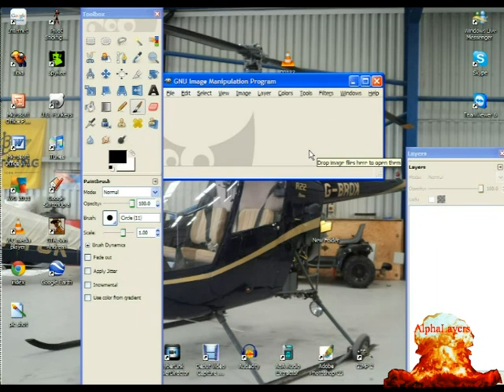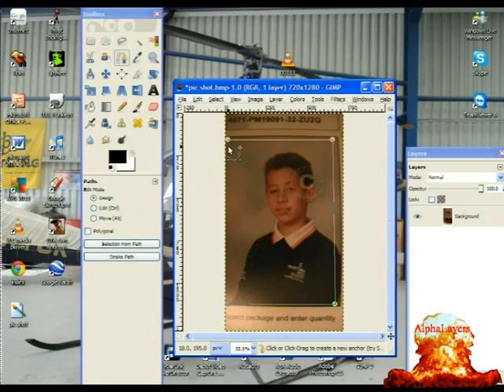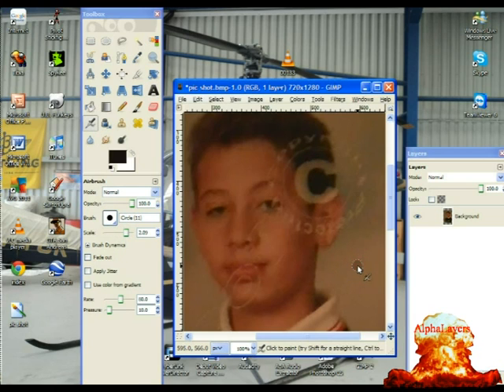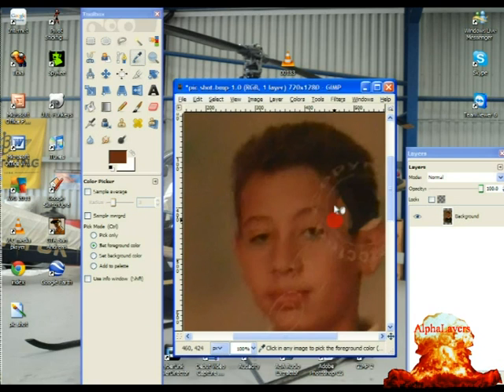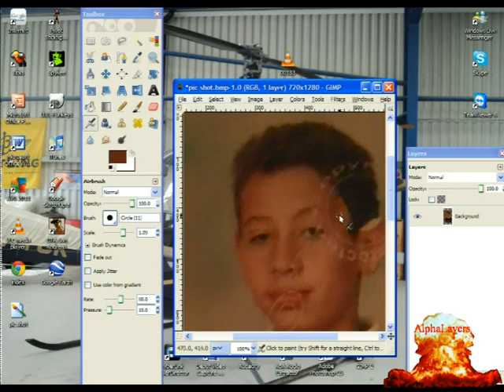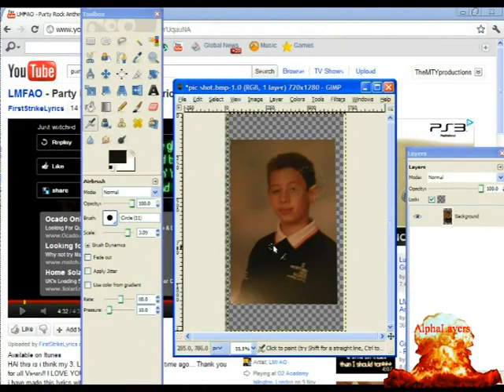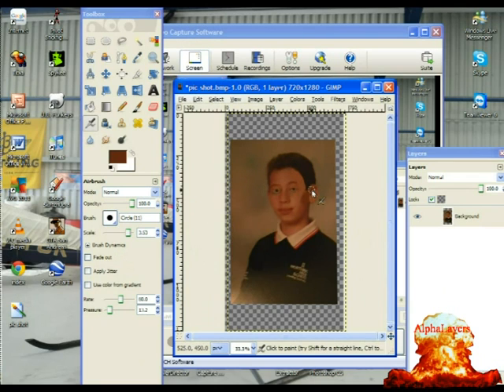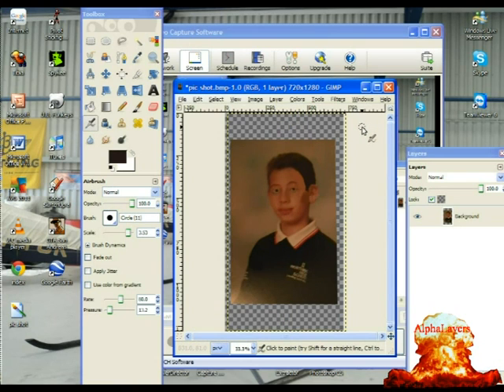How to delete copyright logo off school photos.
READ

this is a video showing you  how to get rid of the copyright logo on any photo for free.